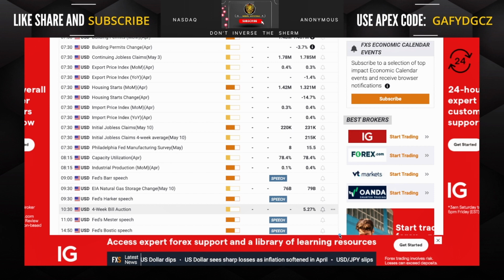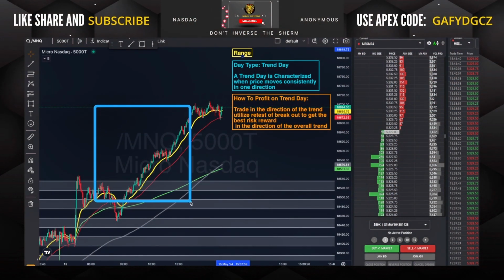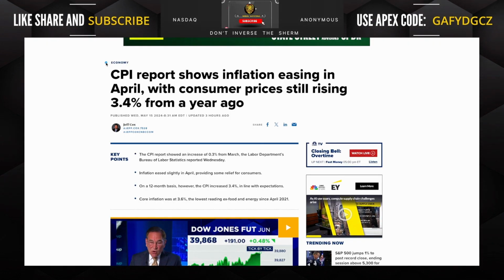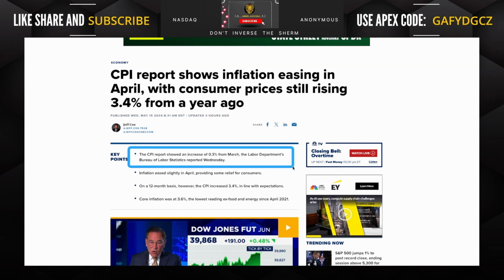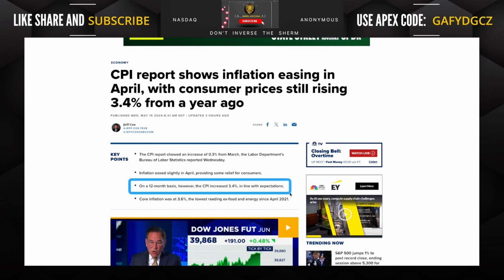( HERE LIES ALL THE BEARS ) A Flashback To The 2021 Run up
📈 Welcome to Nasdaq Anonymous where we don't just trade, we understand why we trade!

🚀 Send your Propfirm account to the moon with tradingplans tailored specifically for the NasdaqFutures. Whether you're a seasoned trader or just starting out, our comprehensive strategies and insights will help you navigate the complexities of the market with confidence and precision.

📊 Gain a competitive edge with our in-depth chart studies. Unlock the power of technical analysis as we dissect market trends, identify key support and resistance levels, and pinpoint high-probability trade setups. With our expert guidance, you'll learn to read charts like a pro and make informed trading decisions every step of the way.

💡 But trading isn't just about numbers – it's about mindset. That's why we place a strong emphasis on tradingpsychology, equipping you with the mental tools and resilience needed to overcome challenges and stay disciplined in the face of uncertainty. From managing emotions to cultivating a winning attitude, we've got you covered.

🤝 Beyond the charts and strategies, our community is built on not trading alone and support. Connect with like-minded traders, share insights, and learn from each other's experiences. Whether you're celebrating wins or seeking guidance during tough times, our tight-knit community is here to lift you up and keep you motivated on your trading journey.

Join us today and take your trading to new heights. Together, we'll conquer the Nasdaq 100 and unlock a world of endless possibilities. Don't just trade – thrive with us!